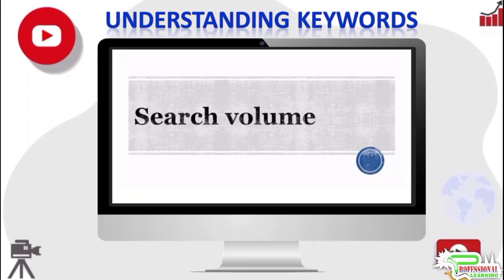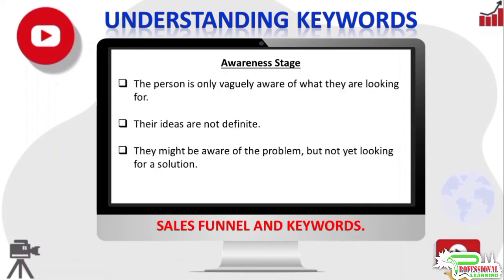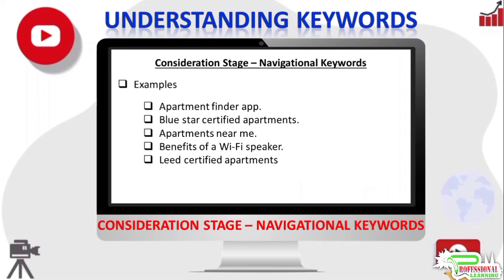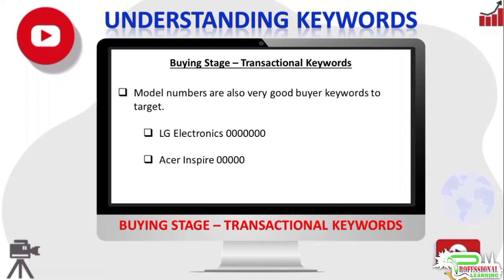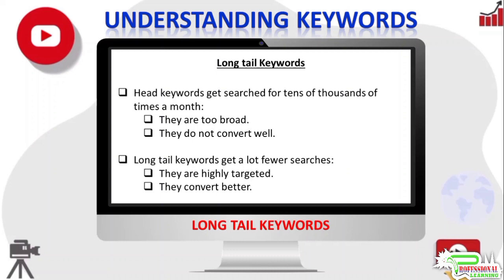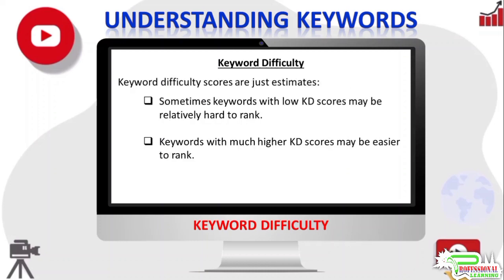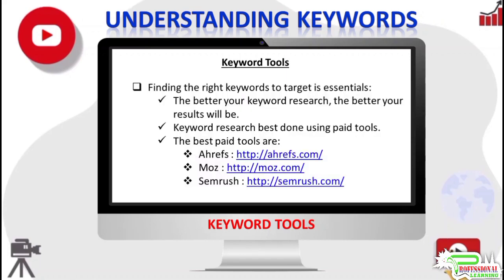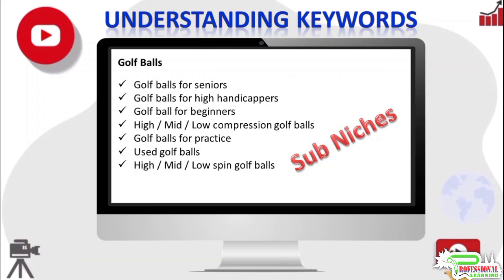What Are Different Types Of Keywords | Amazon Affiliate Website | SM SKills | Part 9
Are you looking to earn passive income through affiliate marketing? Look no further than the Amazon Affiliaate Program! With millions of products to choose from and a trusted brand, Amazon makes it easy for anyone to become an affiliate and earn commissions on sales. In this comprehensive guide, we'll walk you through the steps to sign up for the Amazon Affiliate Program and share tips and tricks on how to effectively market your affiliate links on YouTube. From creating engaging content to leveraging social media, we'll show you how to maximize your earnings and turn your passion into profit. Start earning with Amazon Affiliate Program today!